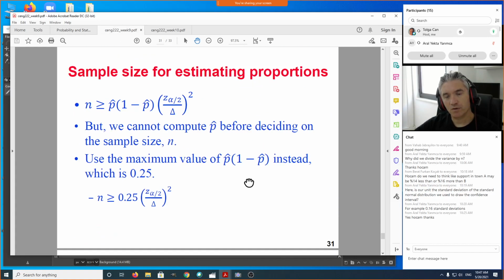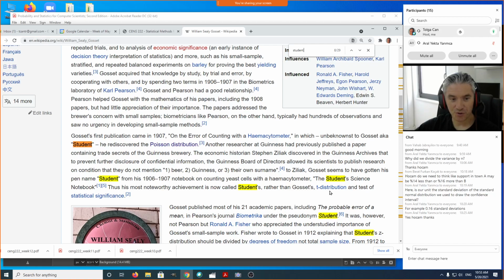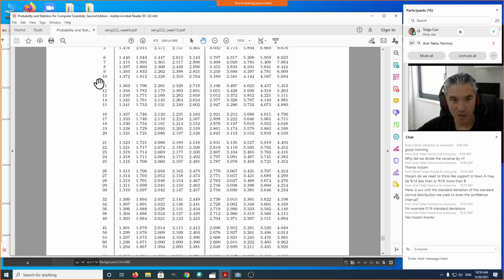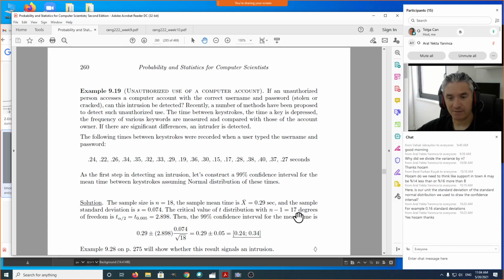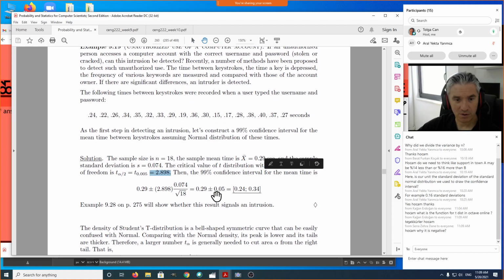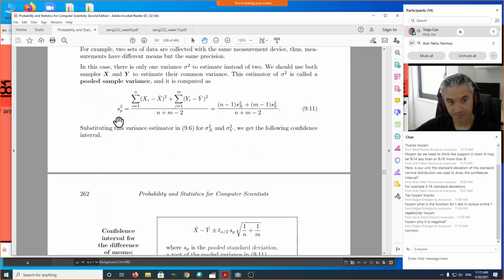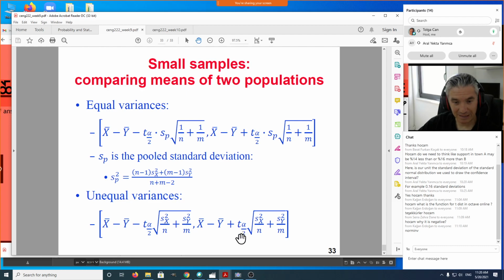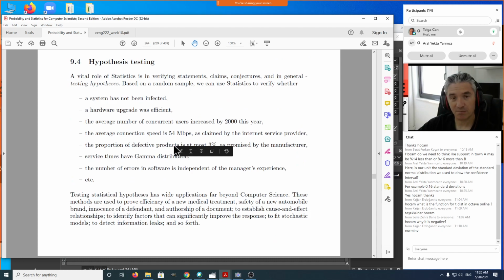CENG 222 - Statistical Methods - Week #9 Part 3 - Confidence Intervals, Comparing Populations